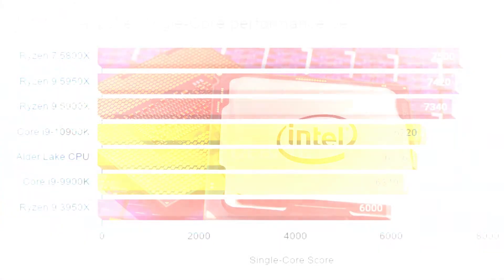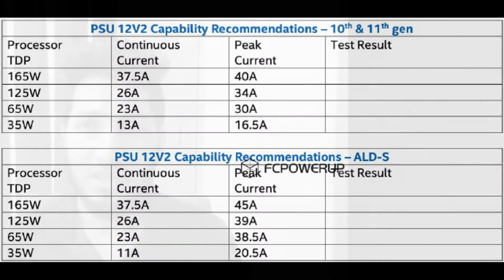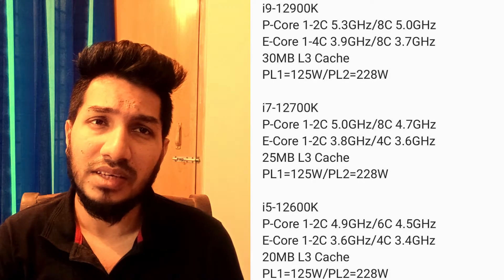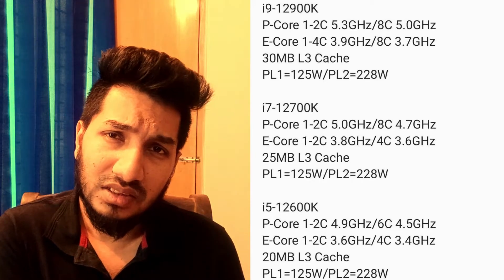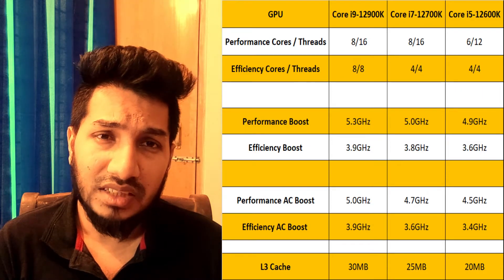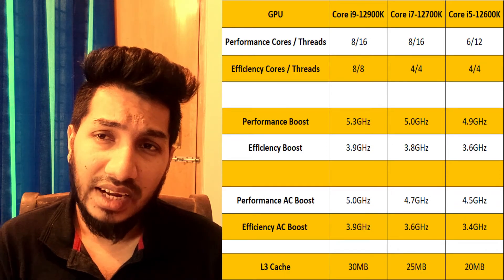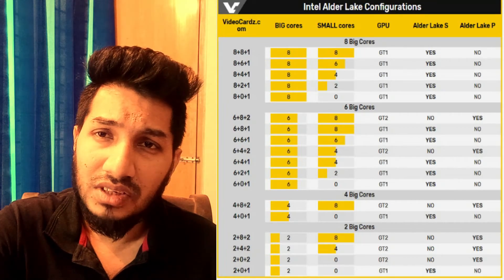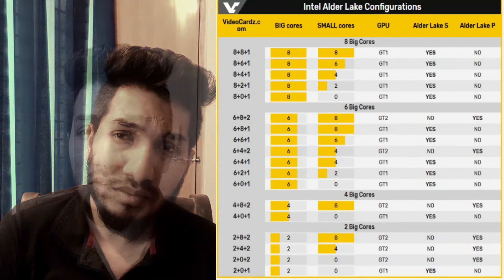Intel 12th Gen | Intel Alder Lake | Intel 12th Gen Benchmark | 12th gen performance | i9 12th 12900k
This vedio talks about Intel 12th generation intel alderlake review. Intel 12th gen benchmark is important for gamers to choose upcoming cpu specially core i9 12900k. It shows the comparison between 11900k vs 12700k and 11900k vs 12900k. Intel alderlake s performance & intel 12th gen cpu like core i5 12600k, core i7 12700k and core i9 12900k.